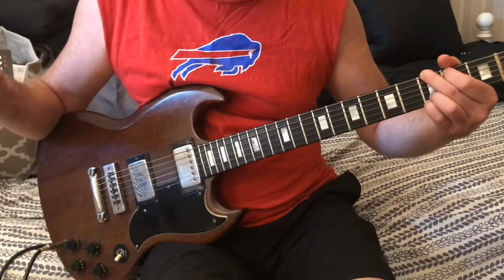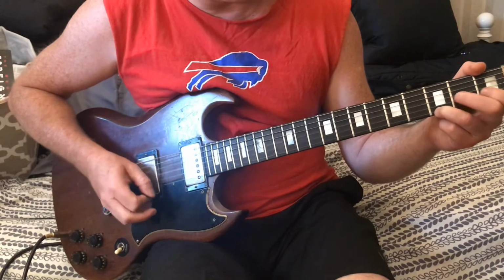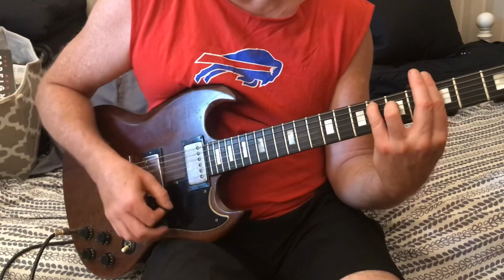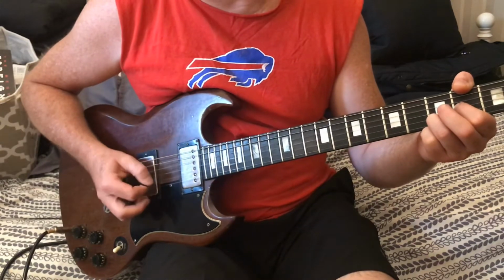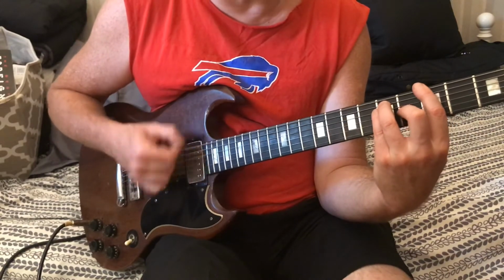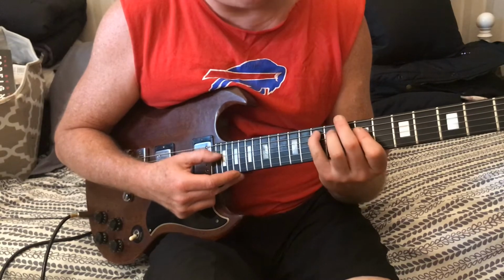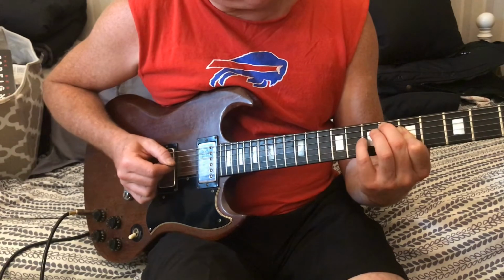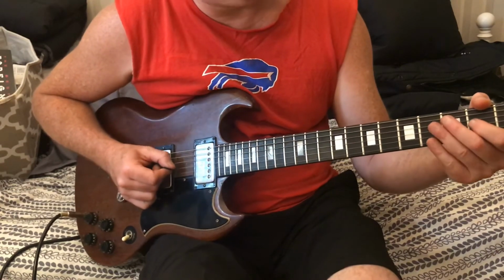Plush guitar lesson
Stone temple pilots plush guitar lesson
How to play plush on guitar